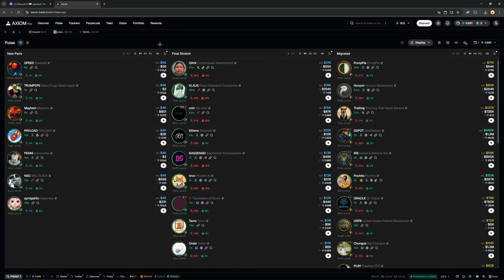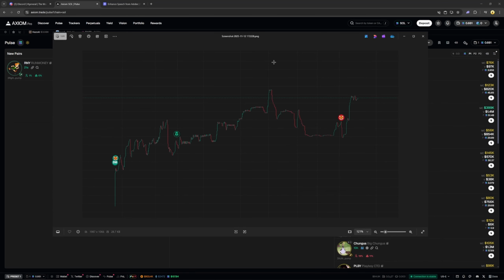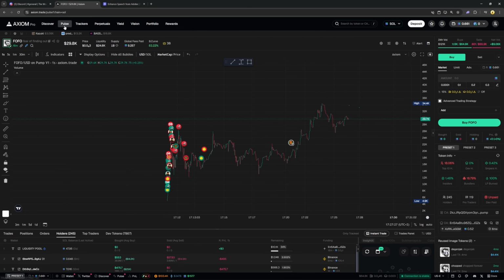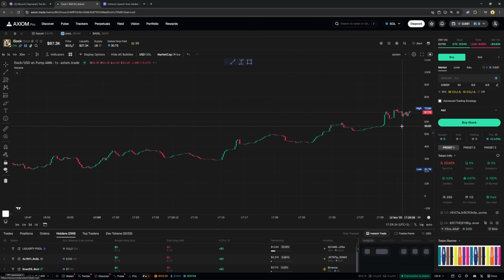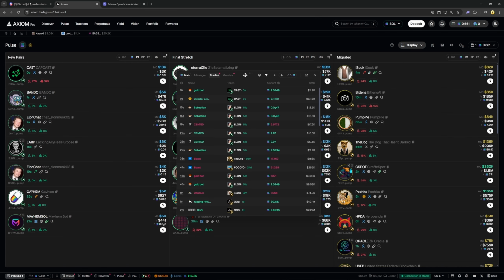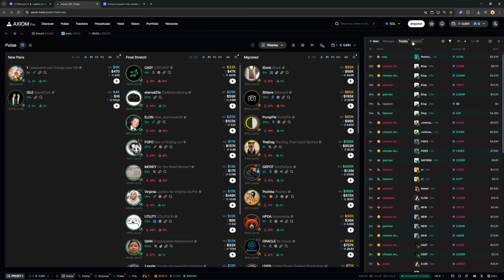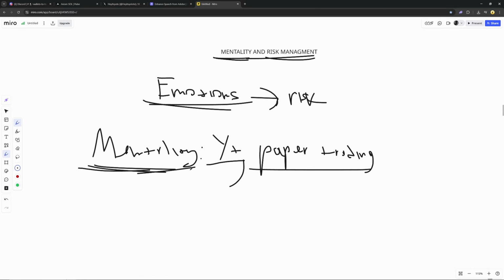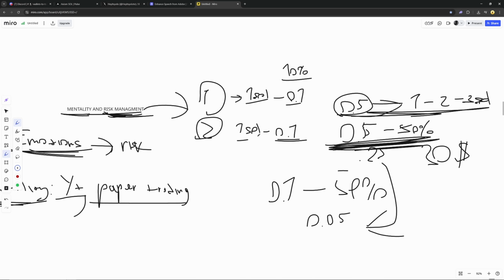5 things you HAVE to know Before Trading Memecoins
Chapters:

00:00:00 Intro
00:00:25 Axiom
00:00:50 Reading Charts
00:06:00 Understanding The Narrative
00:11:02 Wallet Tracking

memecoin trading, crypto trading,  how to start trading, start trading memecoins, crypto tutorials, memecoin strategies, memecoins guide

Crypto space is full of scams and is a risky
Make sure to do your own research and memecoins are NOT a get rich quick scheme